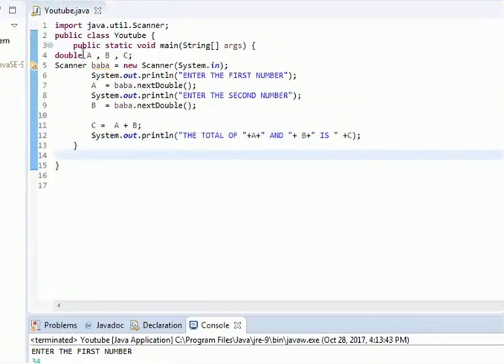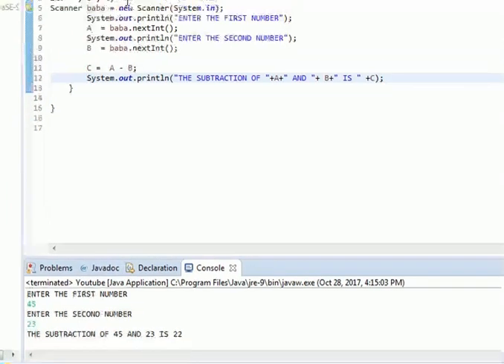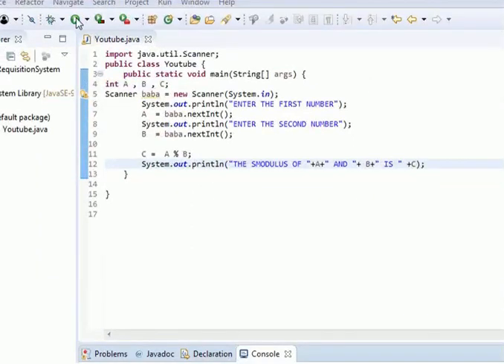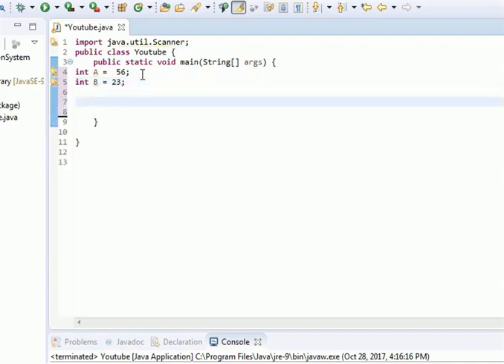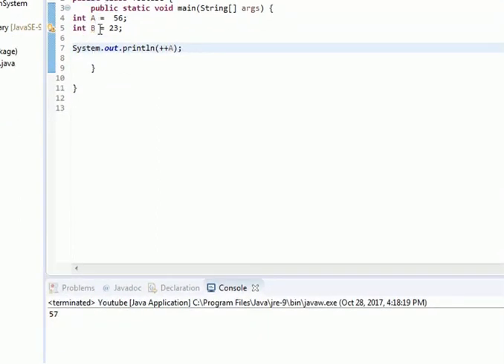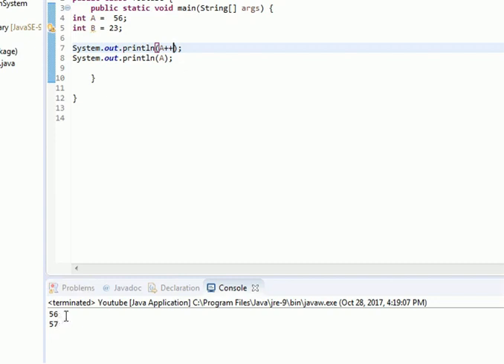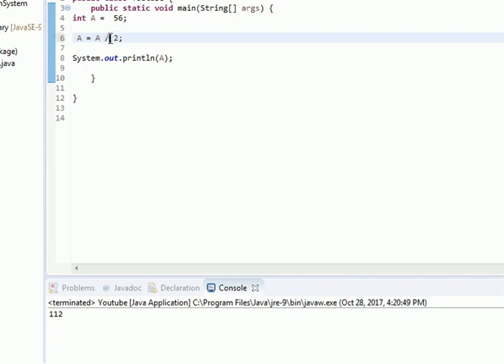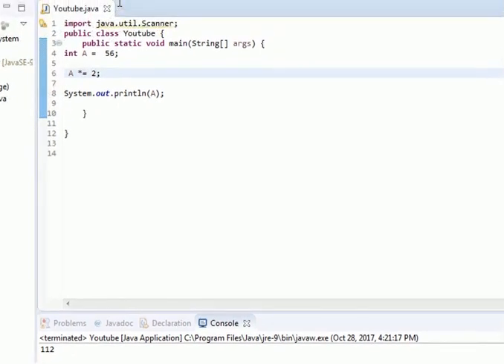JAVA SIX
MATHS OPERATOR AND INCREMENTING